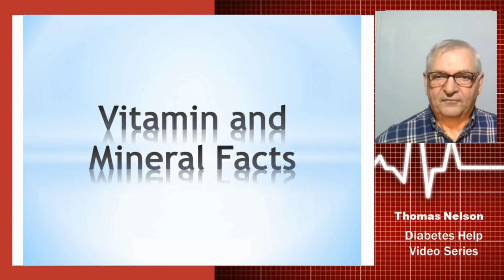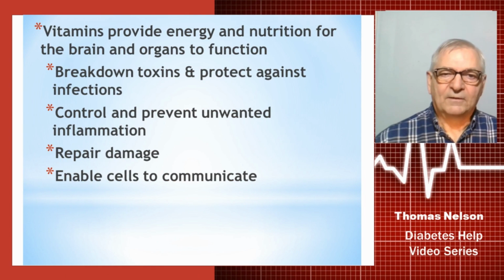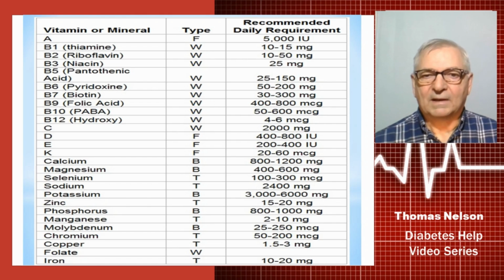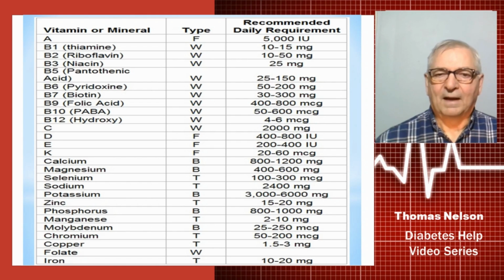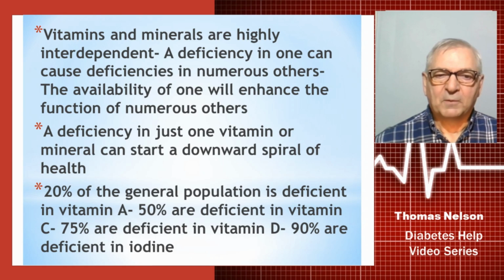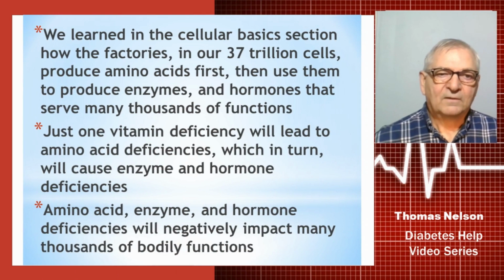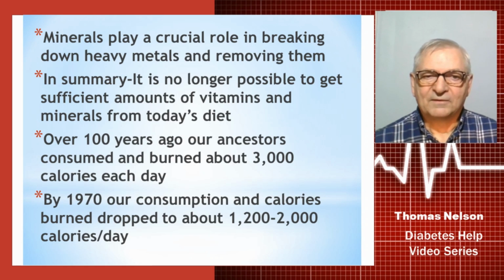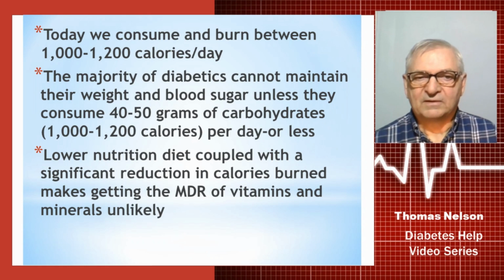Diabetes Control Lesson No 6 Step 2 Part 2 Vitamins Flm 1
This video lesson is a continuation of Lesson 6 STEP 2 Part 1-restoring vitamin and mineral deficiencies.